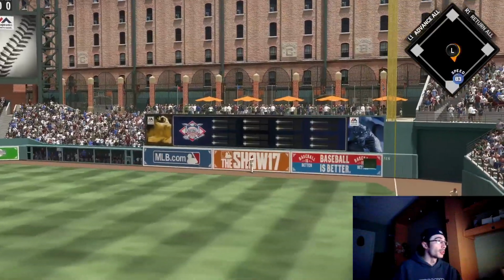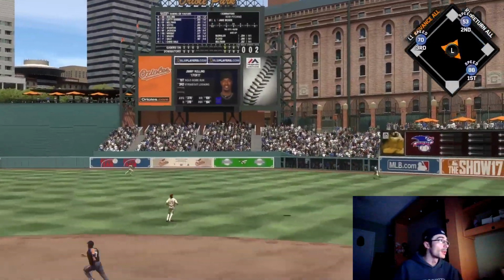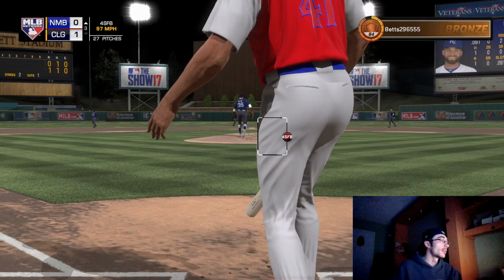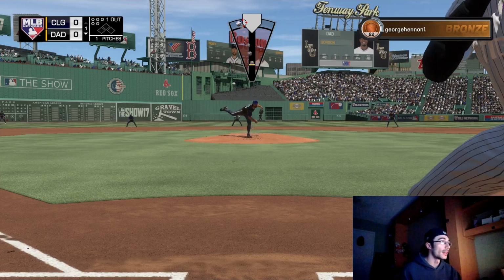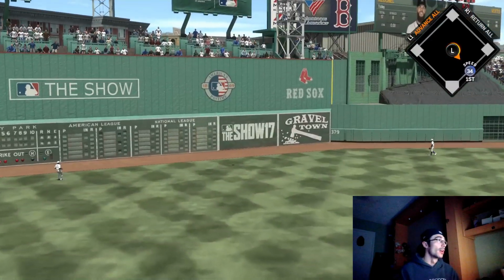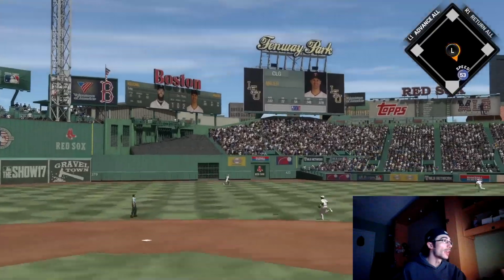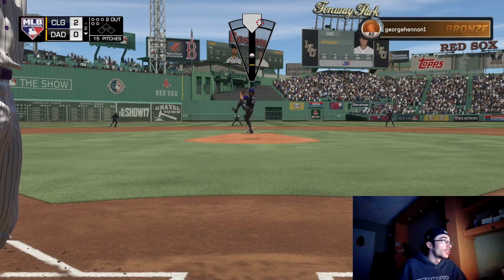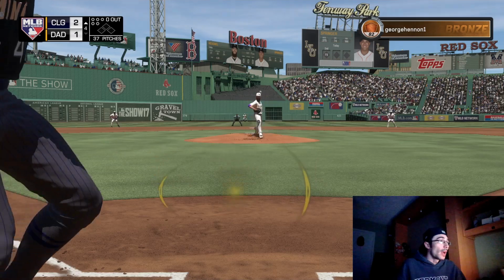Throwback to MLB The Show 17! 99 Jimmy Rollins, 99 Carlos Beltran, & 99 David Wright RETURN!